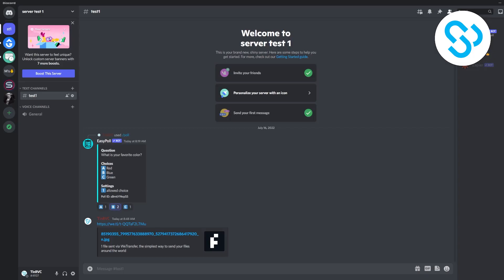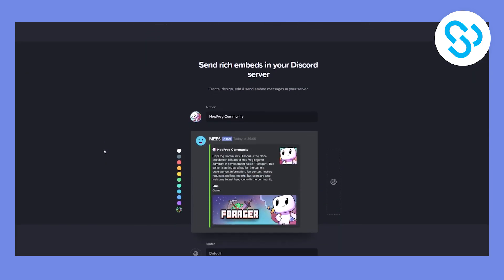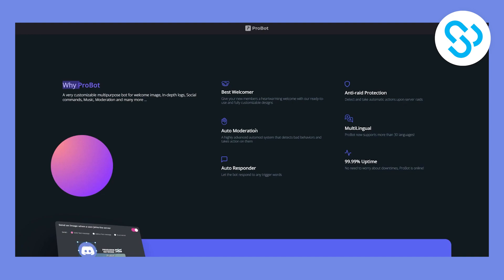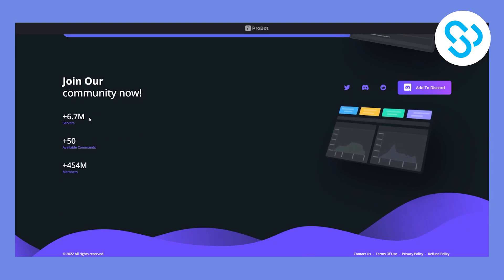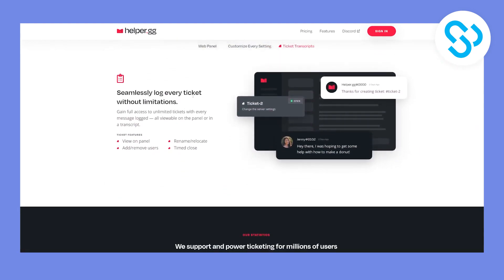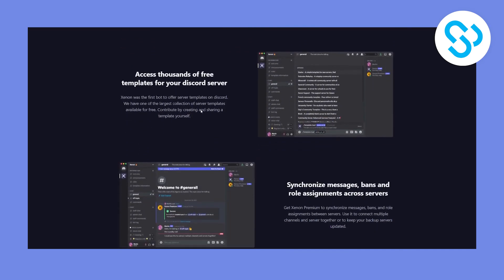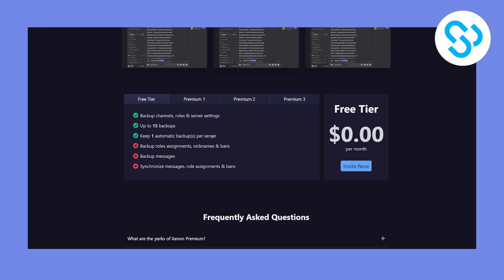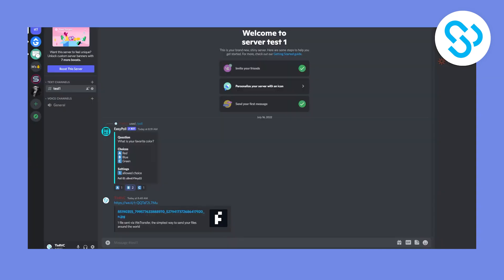Top 5 Discord Bots For Your Discord Server (2023)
In this video, I will show you top 5 discord bots for your discord server